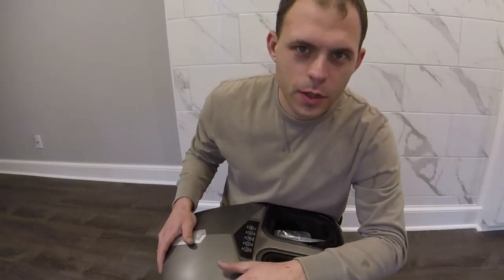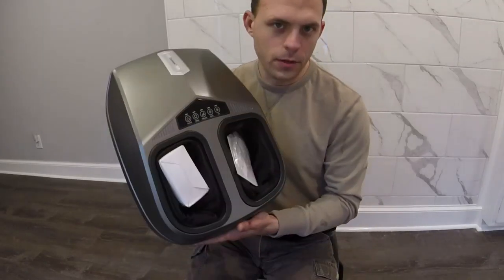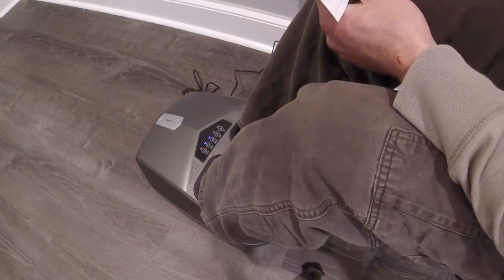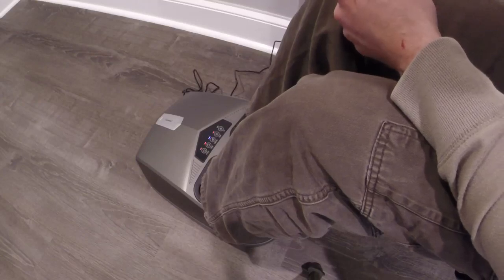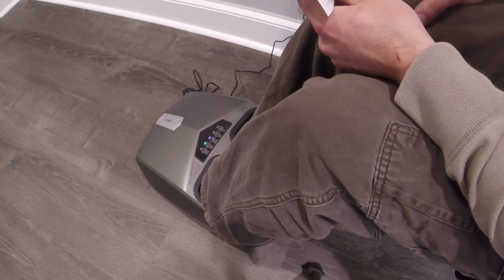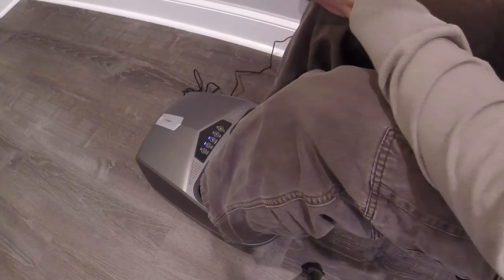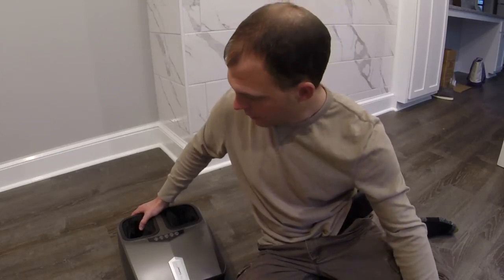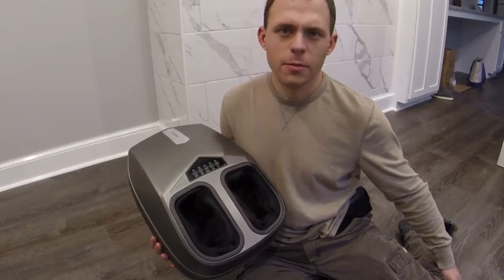Guisee foot massager with heat product review (intense foot massage!)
In this video I review a Guisee foot massager with heat.  This thing can get pretty intense when it comes to a massage!